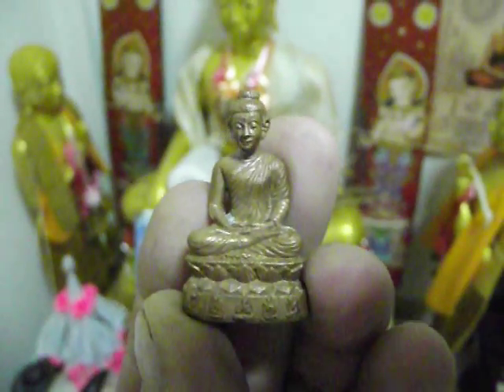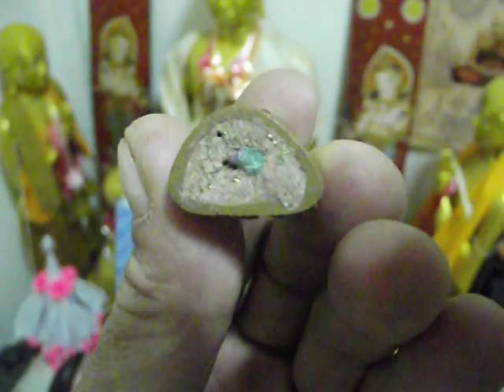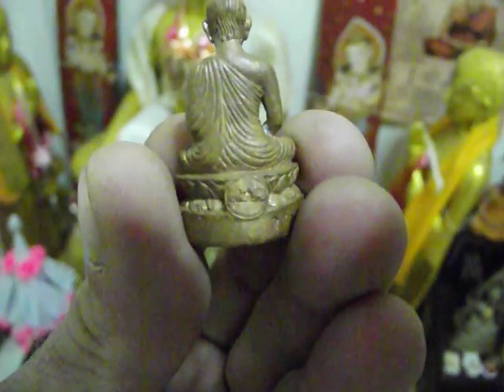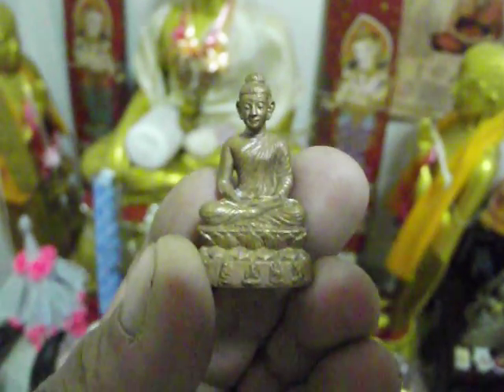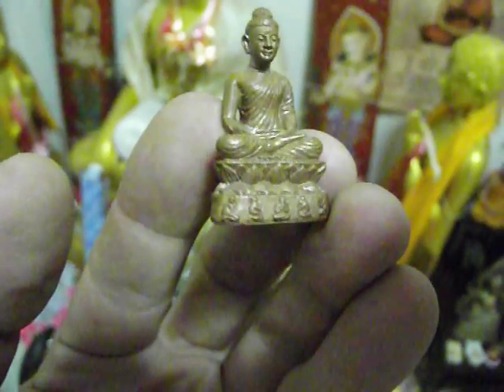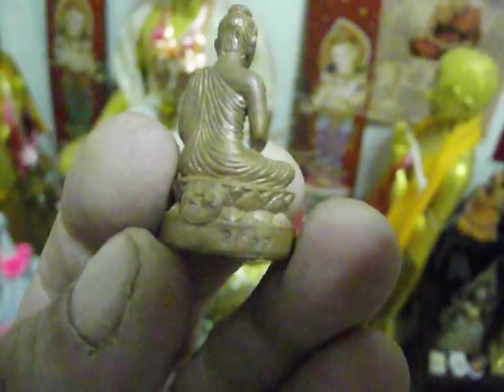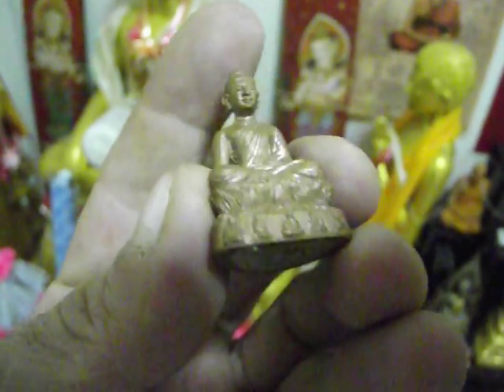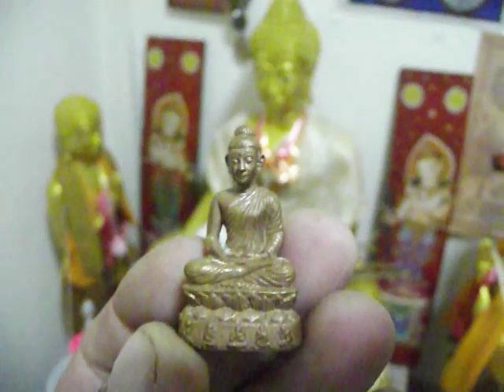Somdej Ongk Pathom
Somdej Ongk Pathom by Luang Phu Phad